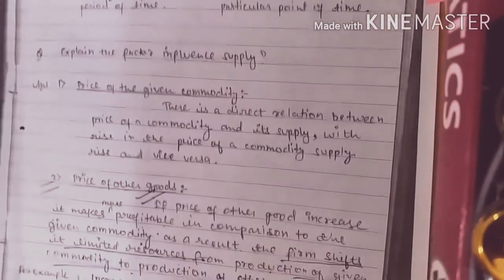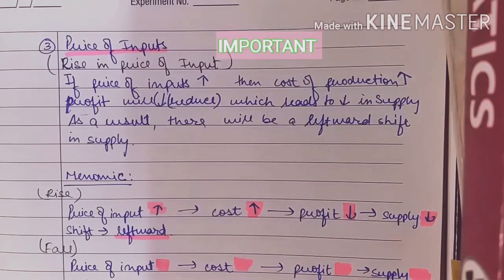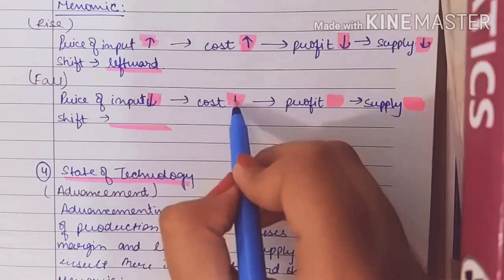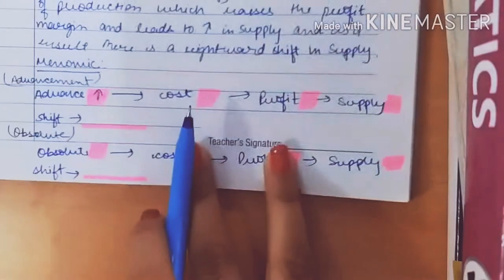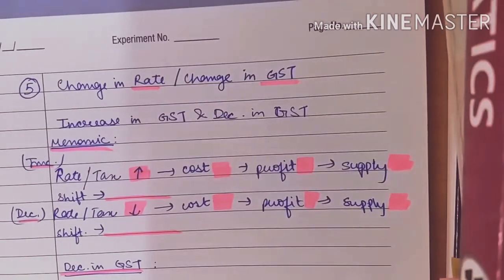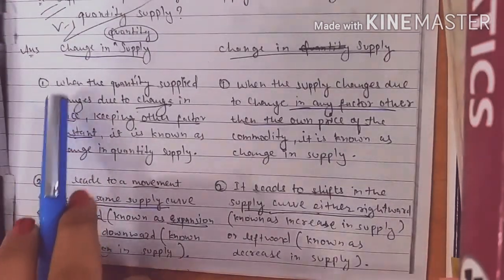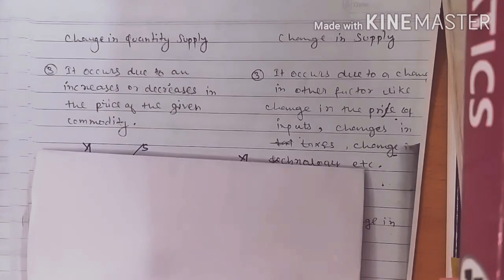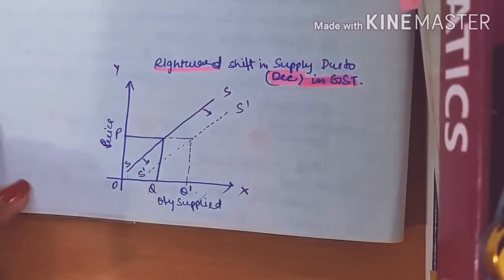CLASS 11: SUPPLY IN YOUR MIND IN JUST 13 MINUTES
I WANT EVERYONE TO SCORE 100% IN ECONOMICS 😀😀

IF U HAVE ANY QUERIES COMMENT DOWN 🤗

ITS AN EDUCATIONAL VIDEO.🤗